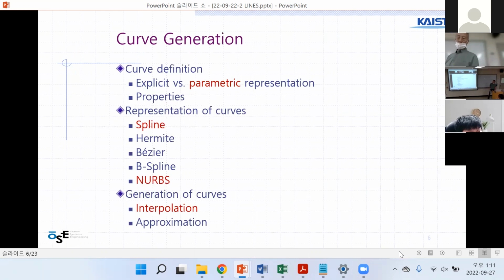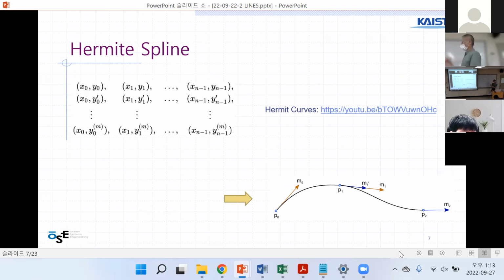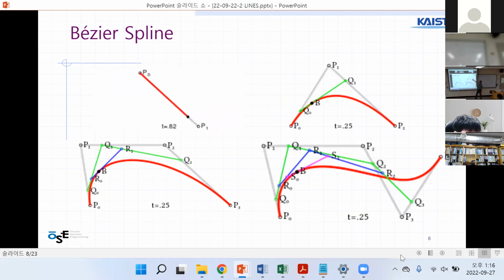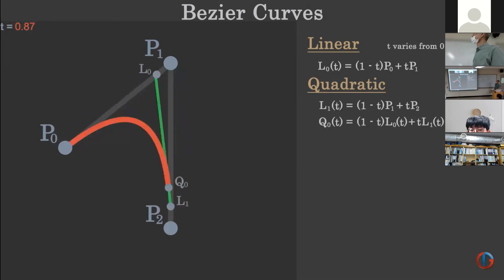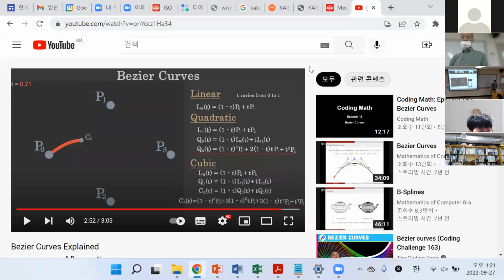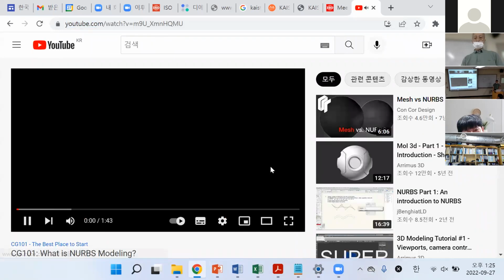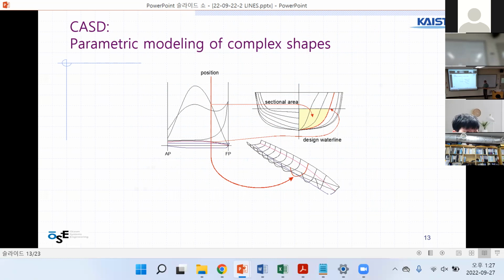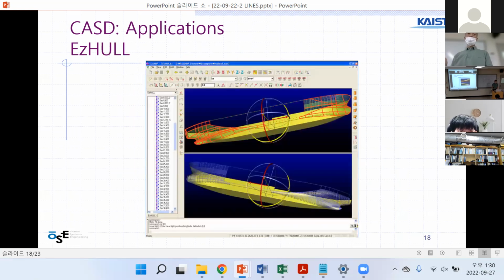220927 Lines 2